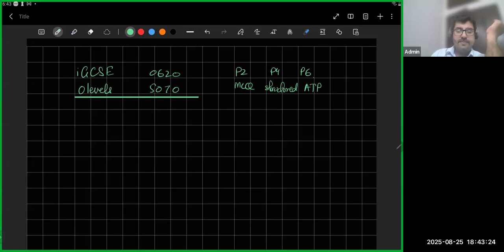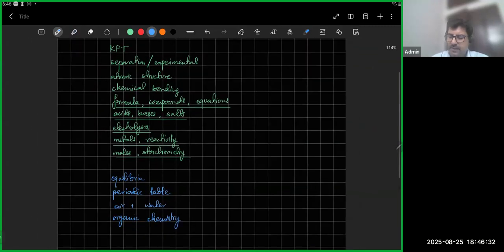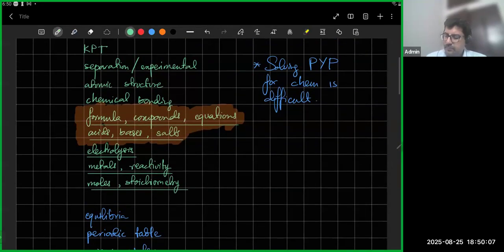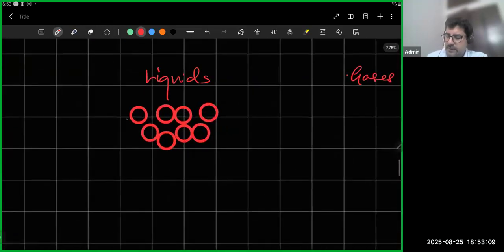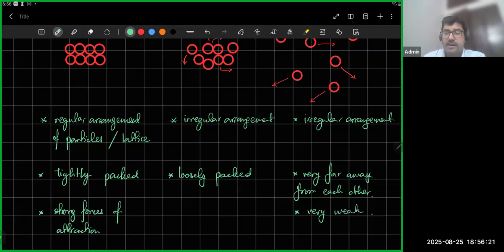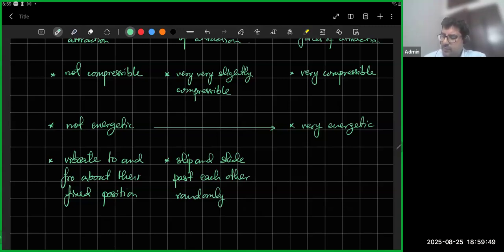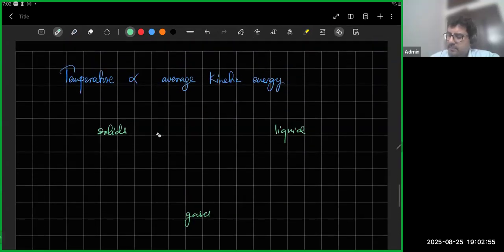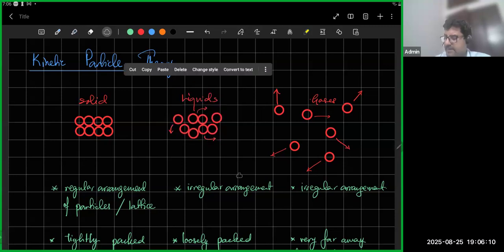iGCSE & O Level | Live Class 34 | Formulas, Equations & Acids, Bases & Salts Part 16 | 0323 509 4443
iGCSE & O Levels | Live Class 34 | Formulas, Equations & Acids, Bases & Salts Part 16 | 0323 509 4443
In this Live Class 34 for iGCSE & O Level Chemistry, we complete the topic of Formulas, Equations, and Acids, Bases & Salts with a comprehensive wrap-up. The focus is on revision, past paper integration, and tackling the most common mistakes students make in exams. This session ties all concepts together, ensuring you are fully exam-ready.

1️⃣ Full Topic Review – A quick but thorough recap of formulas, balancing equations, ionic equations, acids, bases, and salts to strengthen recall and understanding.

2️⃣ Mixed Exam-Style Calculations – Multi-step numerical problems combining moles, concentrations, volumes, and mass calculations, with clear examiner-style solutions explained.

3️⃣ Acid–Base Neutralisation & Salts – Revising all types of reactions of acids with metals, bases, oxides, and carbonates, focusing on ionic equations and common pitfalls.

4️⃣ Solubility Rules & Salt Preparation – Revisiting key rules, experimental procedures, and reasoning to answer tricky practical questions effectively.

5️⃣ Past Paper Questions Marathon – Solving a wide range of structured and multiple-choice past paper questions from different exam boards to build confidence and exam technique.

6️⃣ Final Exam Strategy – Time management, checking units, using formulae correctly, and writing clear chemical equations to maximise marks under exam pressure.